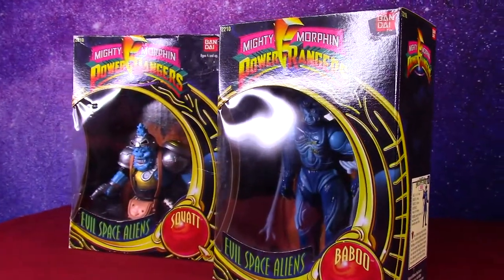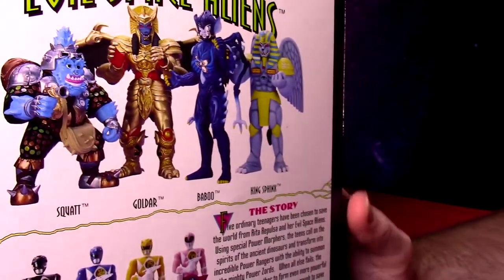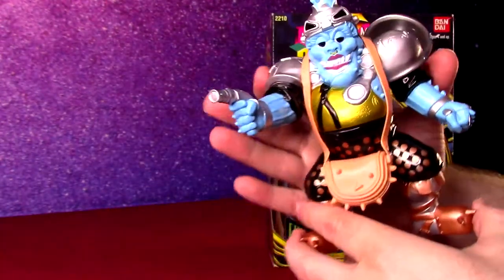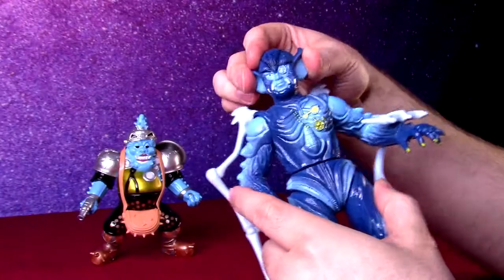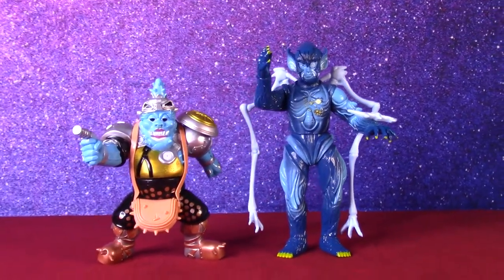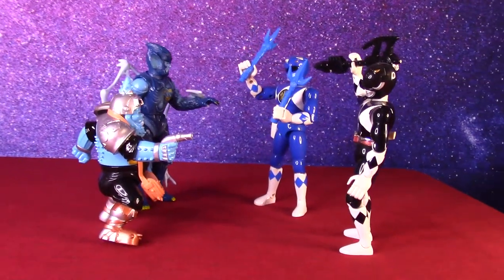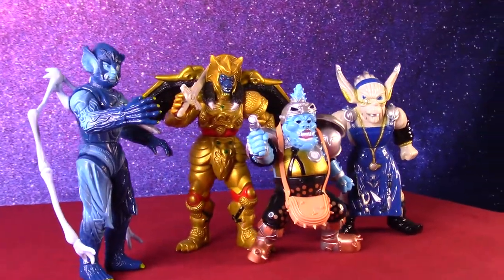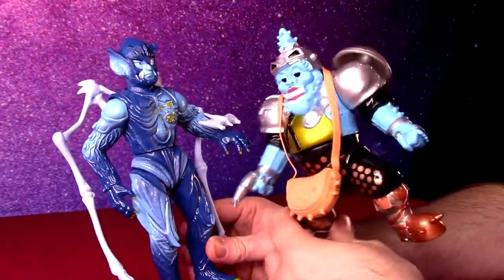Squatt & Baboo 1993 Power Rangers Action Figure Unboxing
I add Baboo and Squatt to my Power Rangers collection, from BANDAI 1993 Evil Space Aliens action figures.  Shockingly these are not just Japan carry over toys, they were made brand new for the US market!